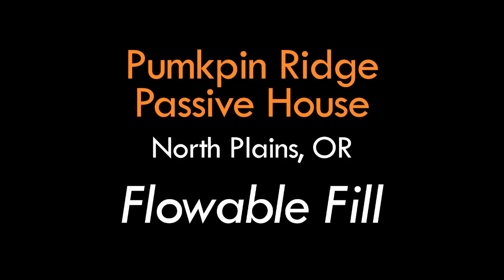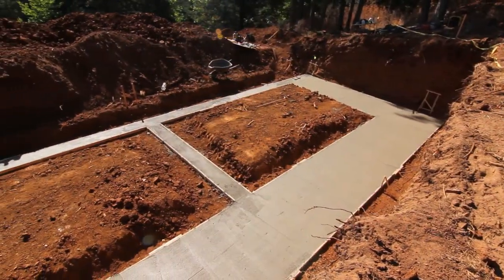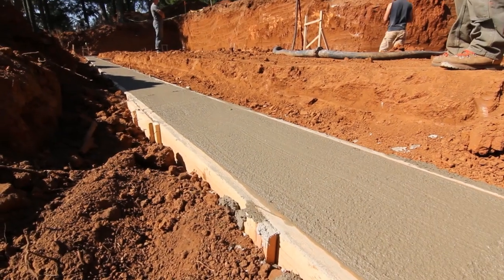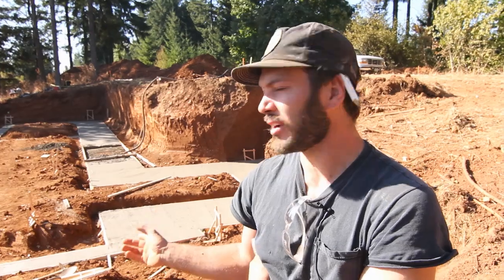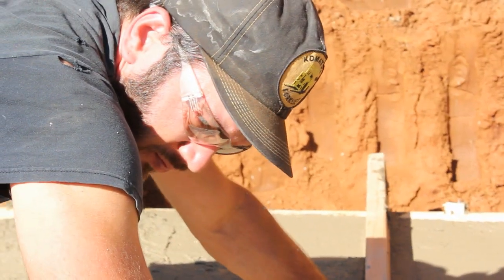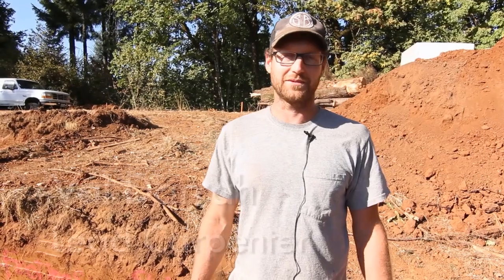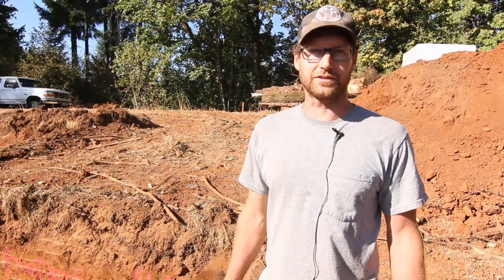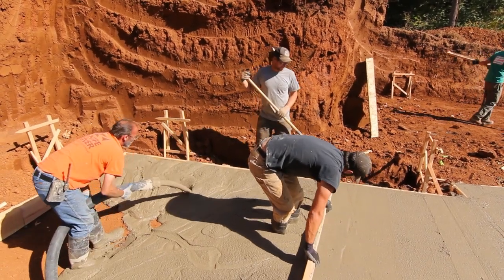Pumpkin Ridge Passive House Video #001: Flowable Fill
Project Lead Peter Bogart and Lead Carpenter Val Darrah detail and explain the flowable fill being poured at the site of the new Pumpkin Ridge Passive House site.